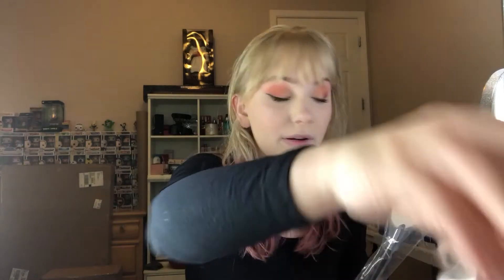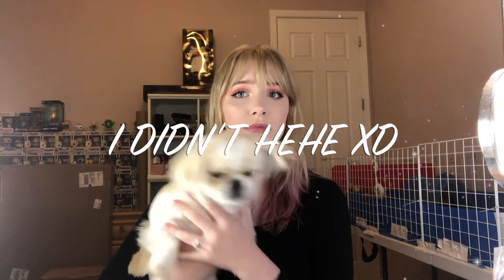chit chat + grwm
If you wanna actual tutorial, lemme know. Much love.